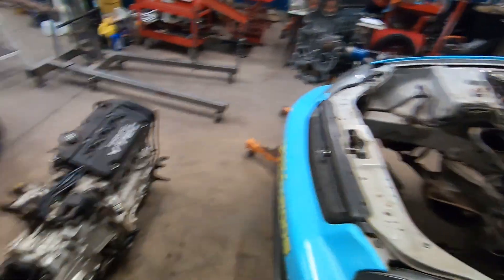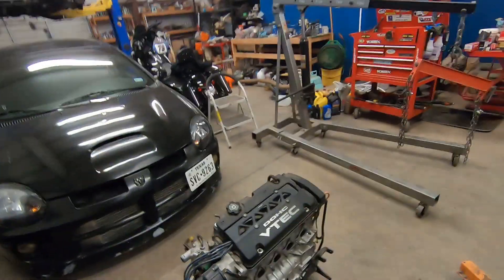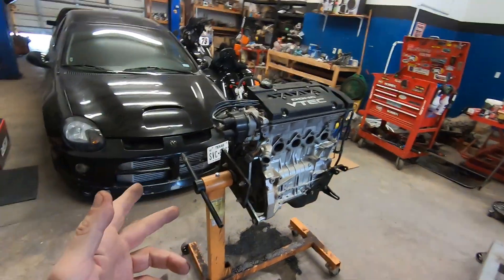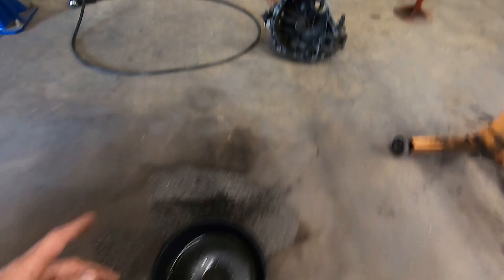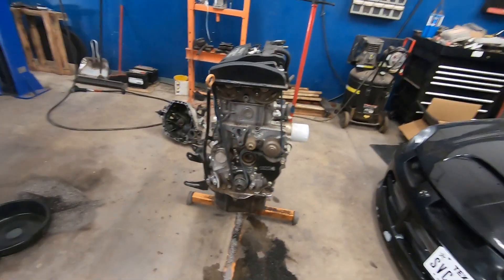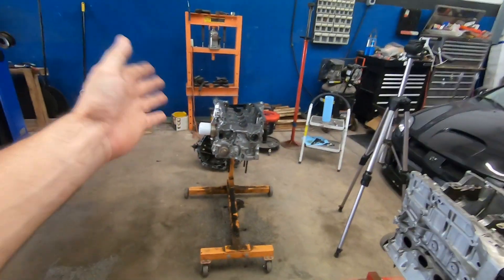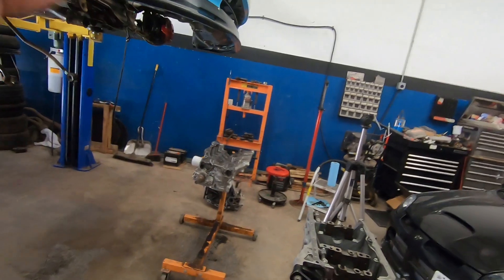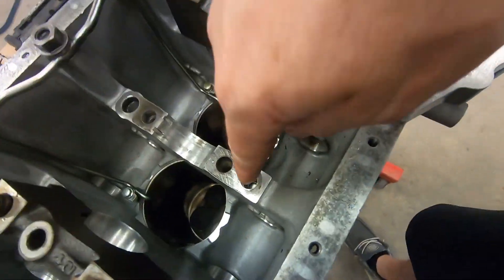H22A4 Teardown! What went wrong & is my crank a 50mm?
After disassembling the built H22a, lots of good part are salvageable. Now I must teardown my other bad H22a4 and hope I have the right size crank.